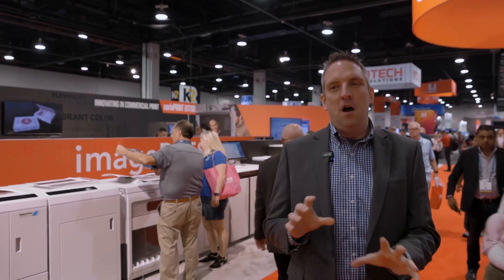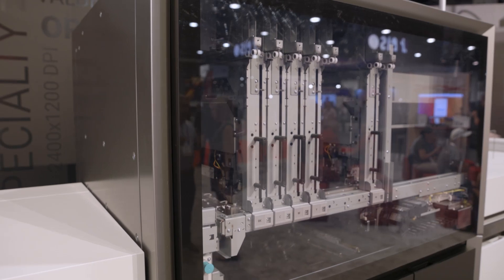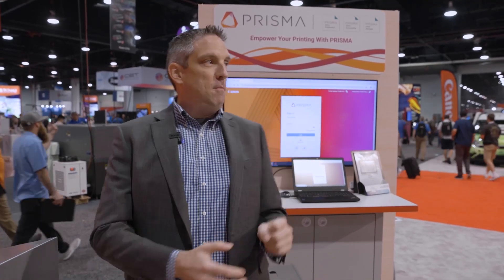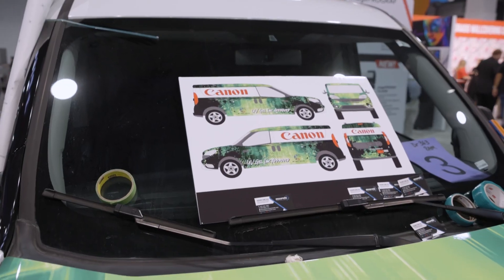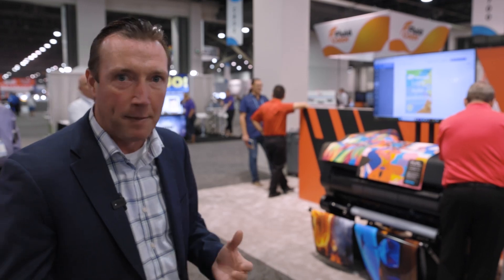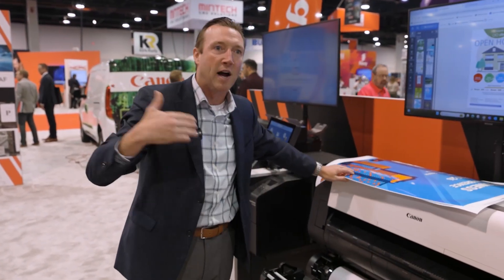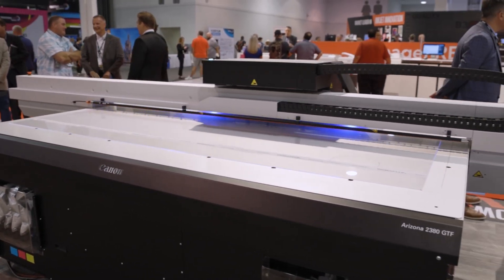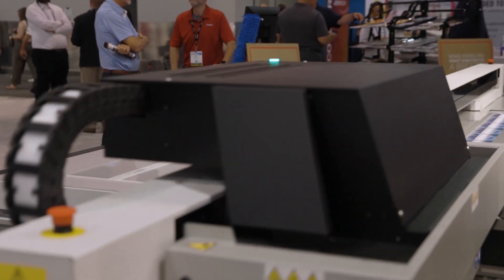Printing United Expo 2024 - Canon Booth Tour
Take a tour of the Canon booth at Printing United Expo.  Learn about the North American debut of the varioPRINT iX1700, imagePRESS V1350 with near line embellishment, PRISMAlytics Dashboard with detailed reporting, Colorado M Series with new FLXture technology, Arizona 2300 Series, and much more!